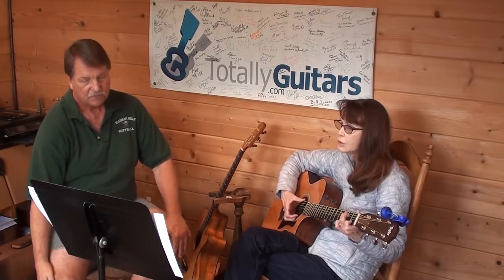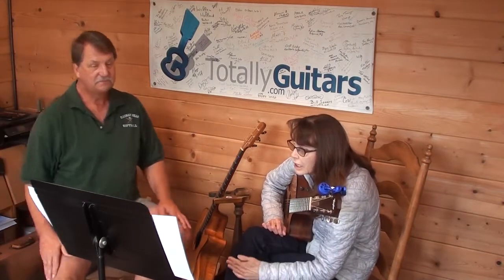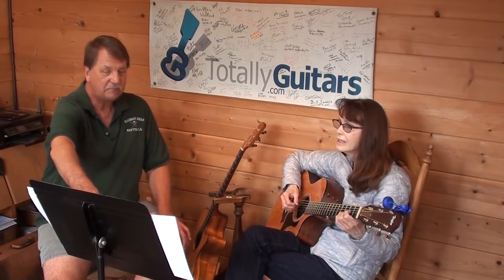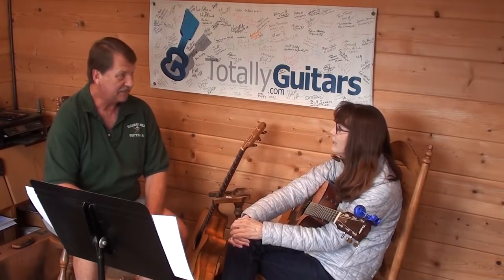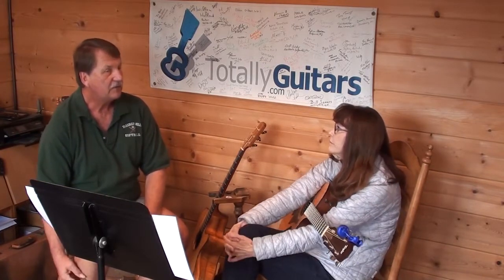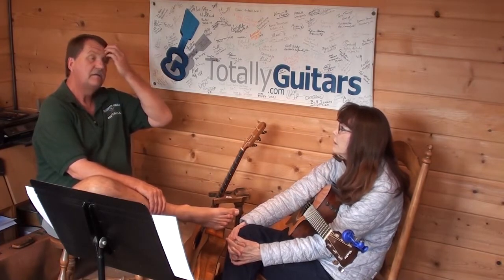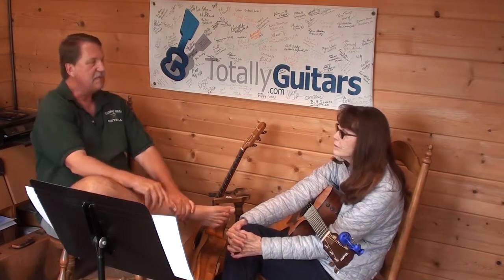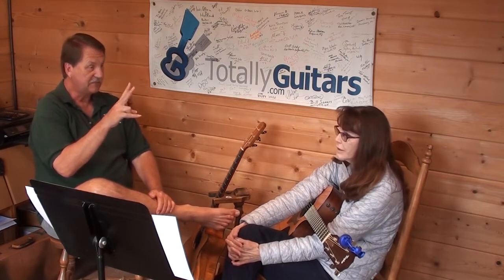Soldiers with Sandy - Fly On The Wall Lesson Preview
Sandy came in wanting to learn Soldiers by James Taylor, a song I used to play but couldn’t quite recall all the details about without listening to.

We started with a little theory on chords in the key of D, then had some thoughts on an instrumental arrangement as Sandy tried to find the melody notes. The song is in 3/4 time so we talked about some possibilities as far as the bass notes go.

By the end she had the progression and accompaniment down and we went into the opening fill, one of James Taylor’s signature licks over an A chord.

- Complete Free Lessons
- Community
- Chat Room
- Forum